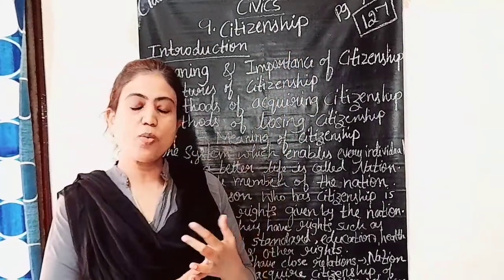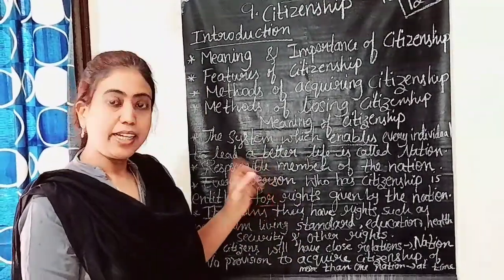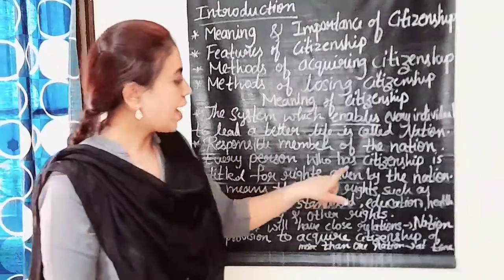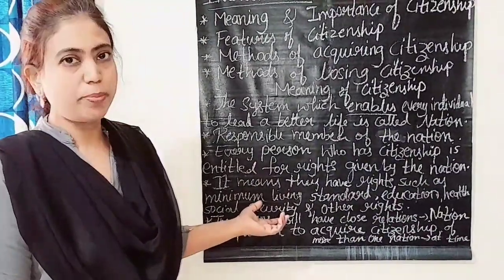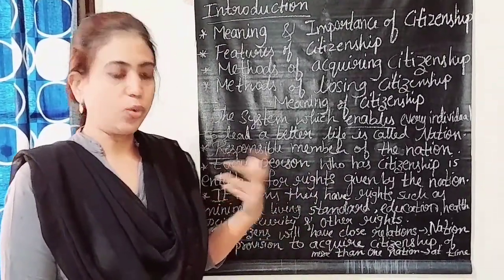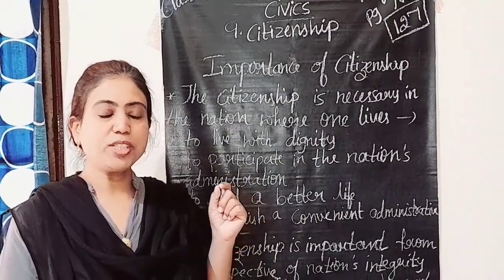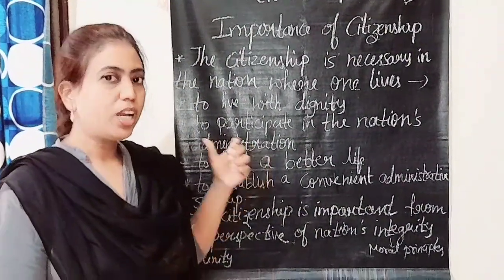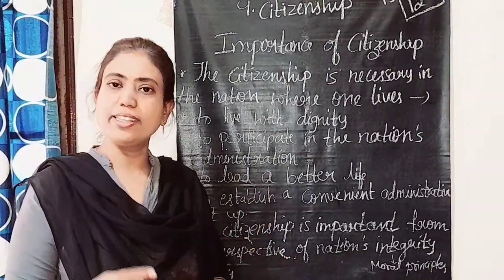6th standard Social Science Civics# 9 Citizenship Part1 #